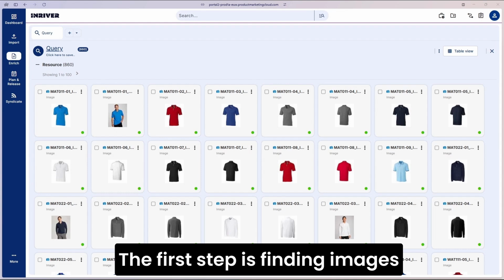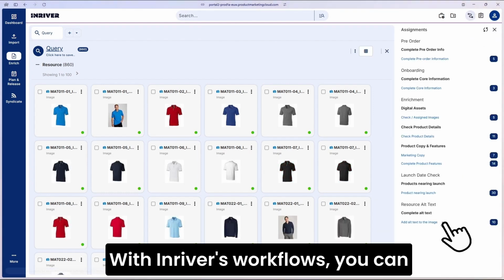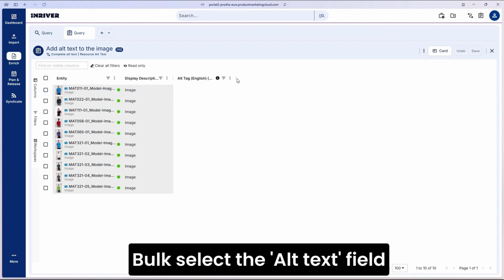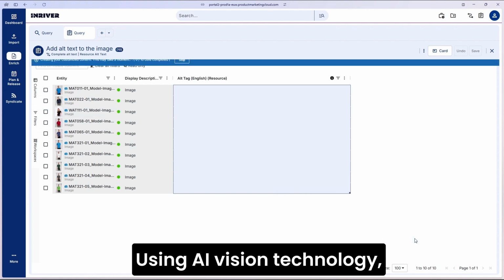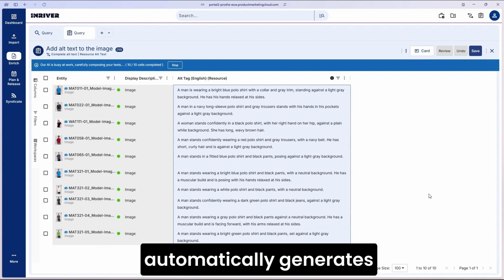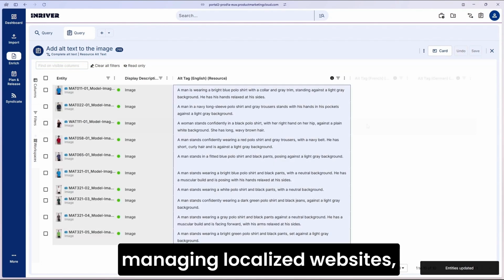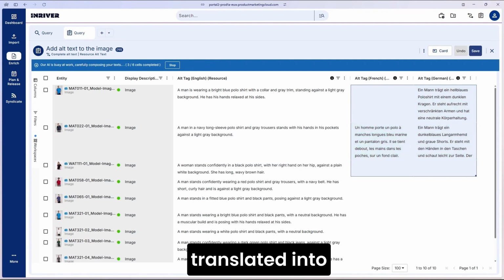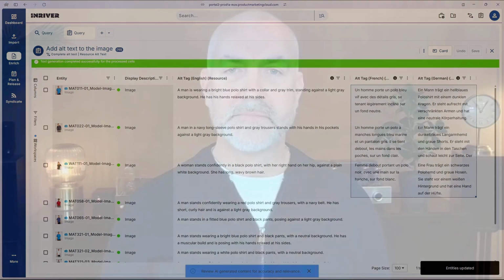Demo: Adding accessible product content is made effortless with Inspire AI | Inriver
Alt text isn’t just a nice-to-have; it's an essential requirement for product visuals. The EU and the USA, for example, mandate descriptive alt text for all digital non-text content as part of their accessibility acts.

But adding alt text image by image can become a drain on your team's time.

With @Inriver Inspire AI, teams can quickly and effortlessly add alt text to product images directly in the PIM. No more manual hassle. No more bottlenecks.

This video demonstrates how simple creating accessible content can be with Inriver PIM.

Inriver is the Product Information Management (PIM) solution that empowers brands, manufacturers, and retailers to take control of the product data current and turn complexity into a competitive advantage.

Its AI-powered, scalable platform connects seamlessly to upstream systems and downstream channels, enabling continuous optimization of product experiences across every touchpoint.

Trusted by 1,600+ global brands, Inriver accelerates time-to-market, enhances customer experience, and fuels profitable growth.